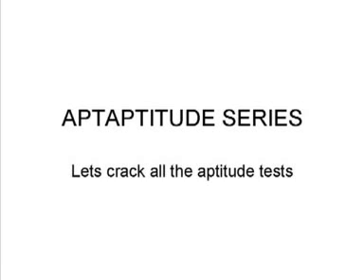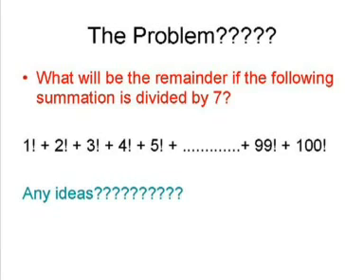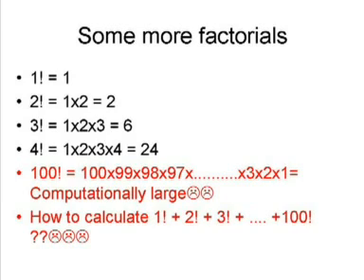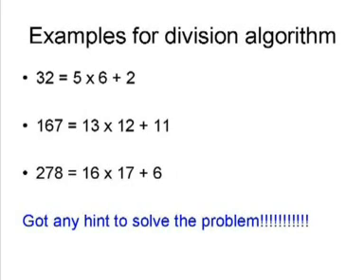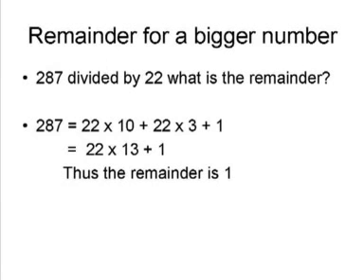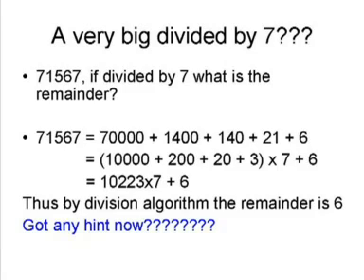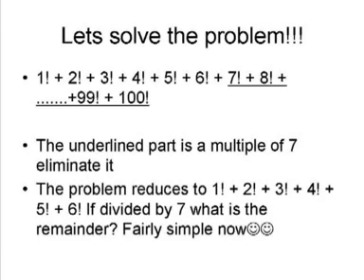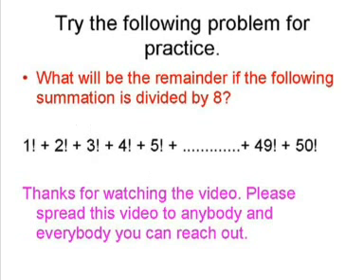Quantitative ability : trick - 101 factorial part 1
This video contains tips and tricks in solving quantitative aptitude question involving factorial, divison theorem and finding remainder